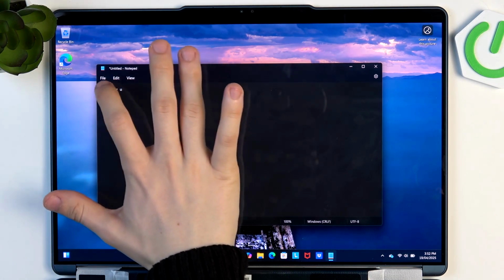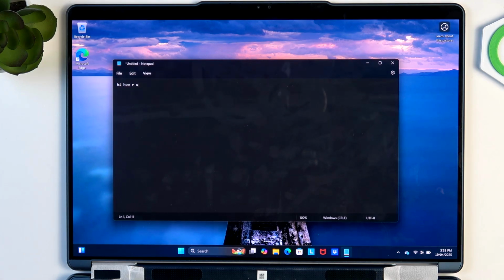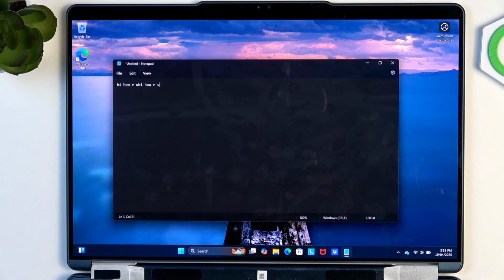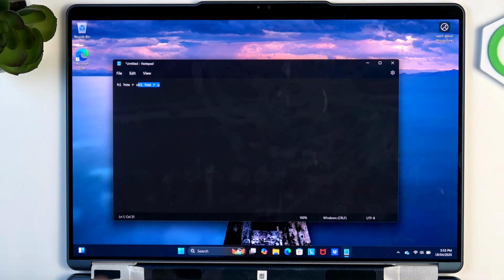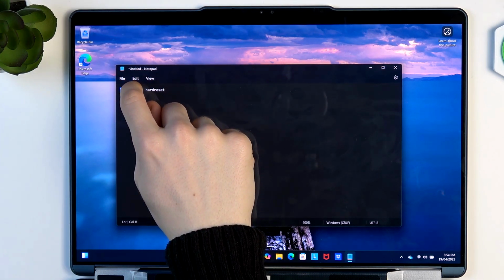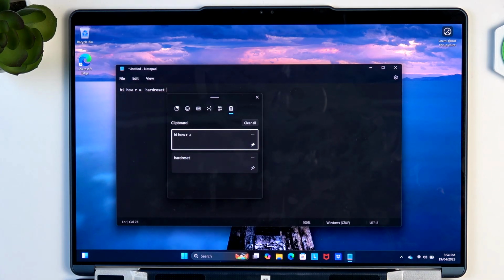How to Copy and Paste on LENOVO Yoga Book 9 – Use Clipboard Functions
If you’re wondering how to copy and paste on LENOVO Yoga Book 9, then here we are coming to show you! In this tutorial, we’ll guide you through the basic steps to copy text or files and paste them using keyboard shortcuts or right-click menu. So, let’s follow all the shown steps and successfully copy and paste on LENOVO Yoga Book 9!

How to copy and paste text on LENOVO Yoga Book 9? How to use clipboard on LENOVO Yoga Book 9? How to move files using copy and paste on LENOVO Yoga Book 9? What are the shortcuts for copy and paste on LENOVO Yoga Book 9?